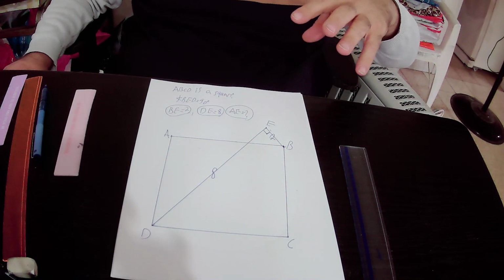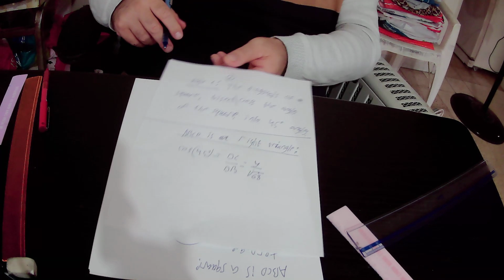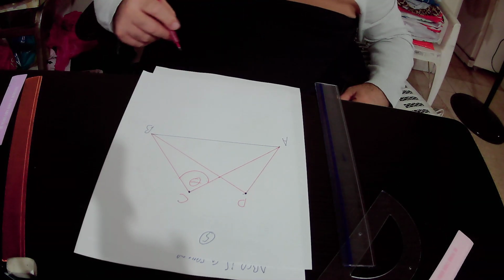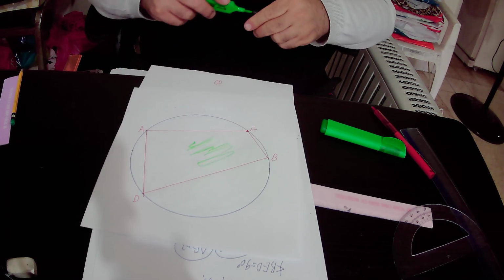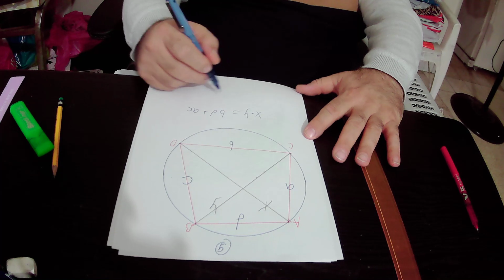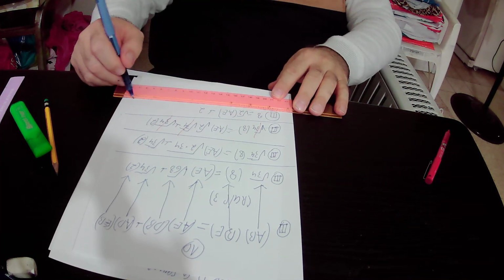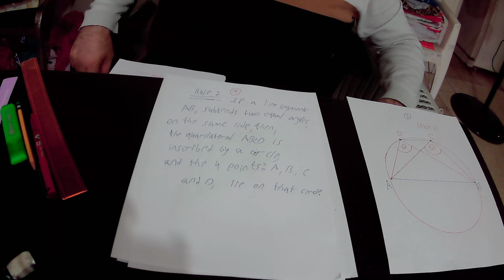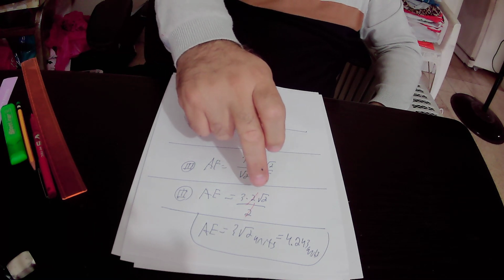FIND THE SIZE OF LINE SEGMENT AE